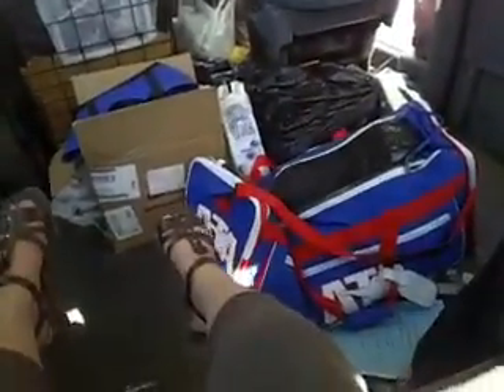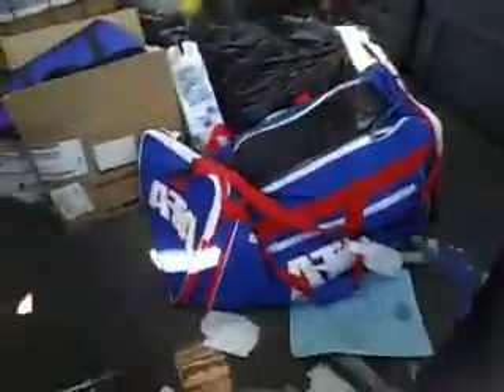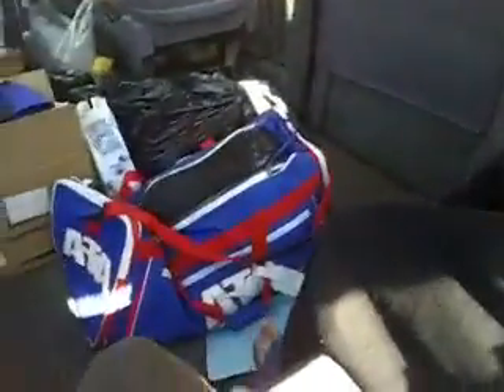me and my friend robert part 1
me and my friend robert